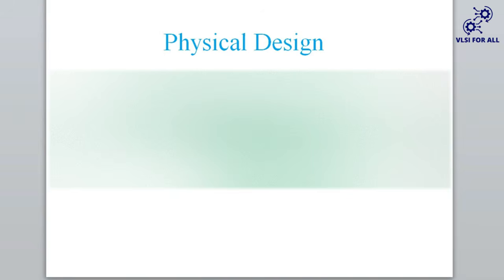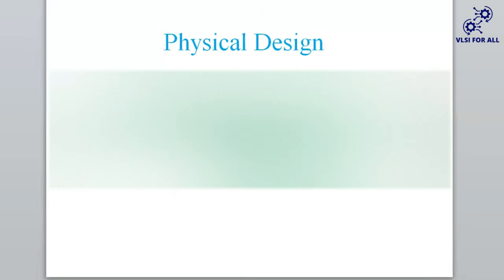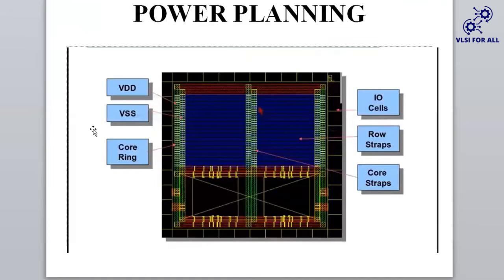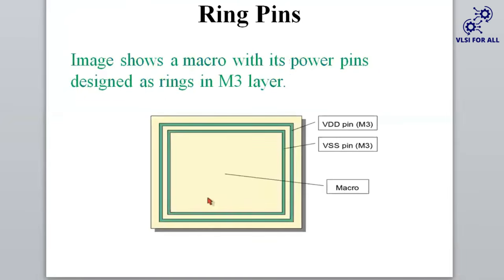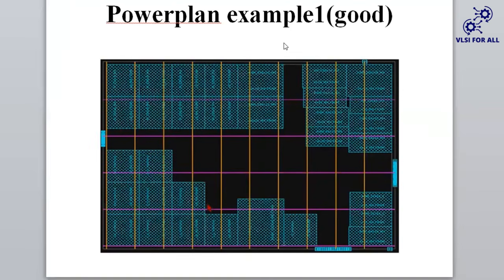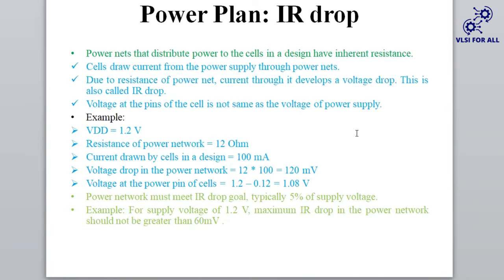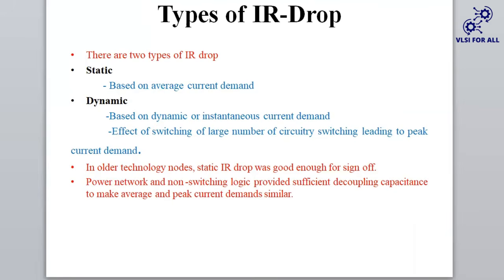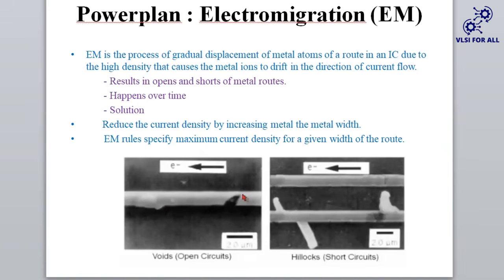POWER PLANNING in PD | FREE PHYSICAL DESIGN COURSE | Download VLSI FOR ALL App | Best VLSI Training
For detailed Syllabus and queries